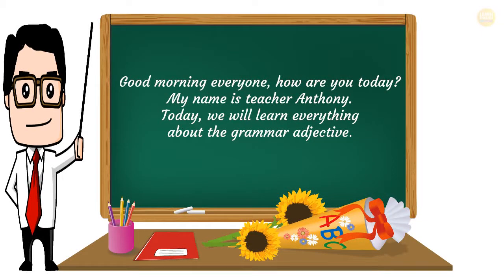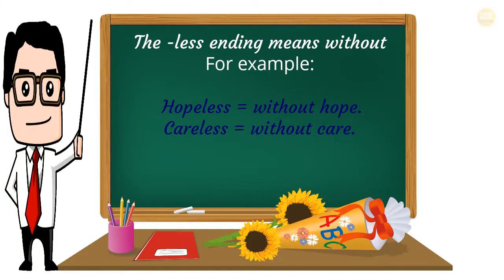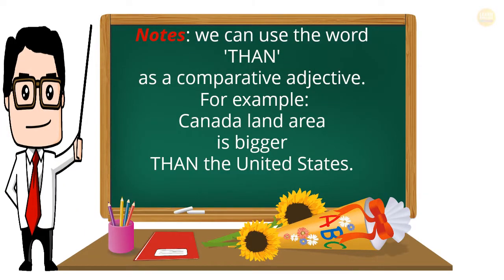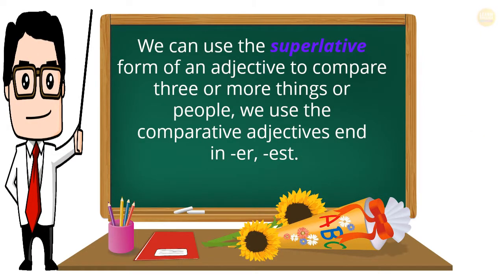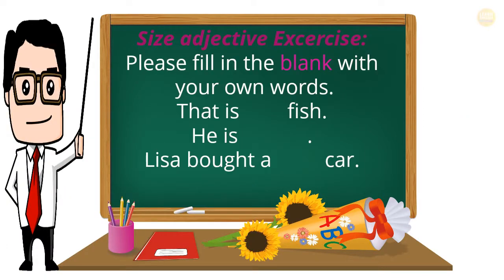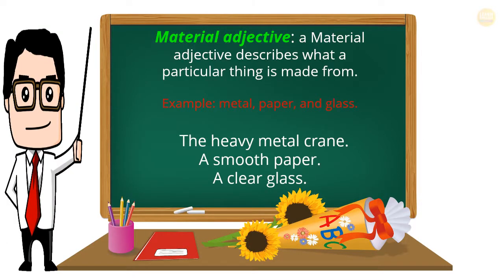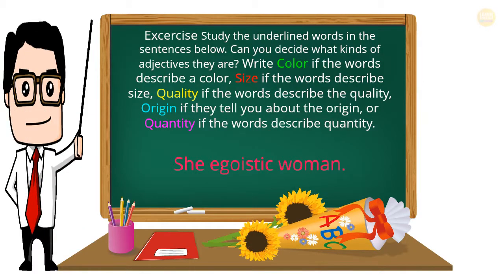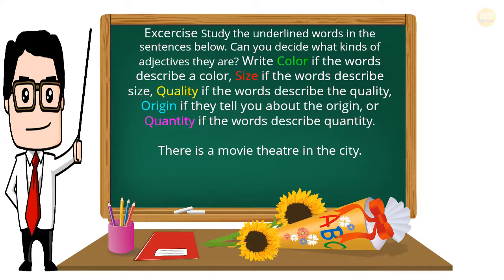Grammar adjective - what is an adjective - English grammar lesson. Learn adjective from A to Z.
Everything you need to know about grammar adjective.  This video enables you to learn all aspect of adjective.  Learn English Grammar Adjective - Learn grammar adjective from A to Z.

Sentence order worksheets free editing worksheets grade sentence structure grammar adjective sentence order worksheets grade.

English grammar adjective before noun English Grammar Adjective before noun Adjective after certain verbs Some stuff about English Grammar Adjective Before Noun Youtube English grammar adjectives adverbs Adjectives English grammar adjectives examples list | Learning Basic English, to Advanced Over 700 On-Line Lessons and Exercises Free.